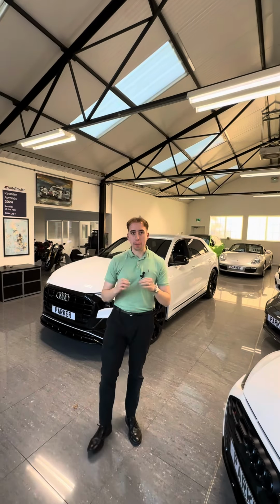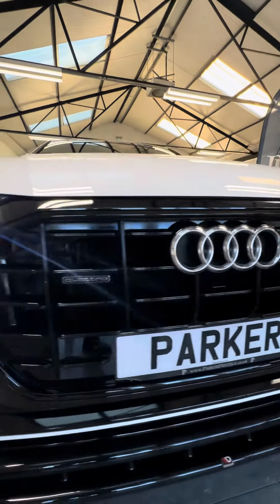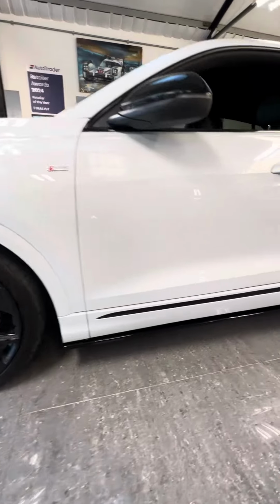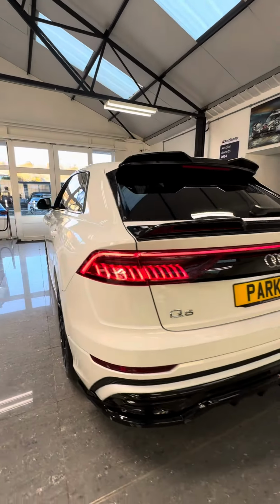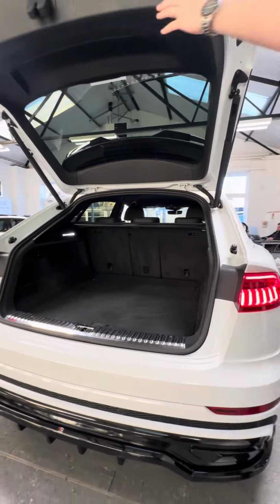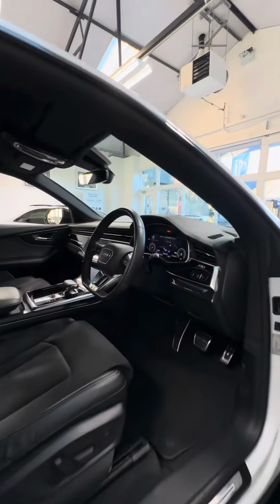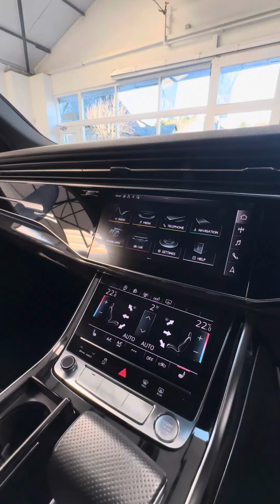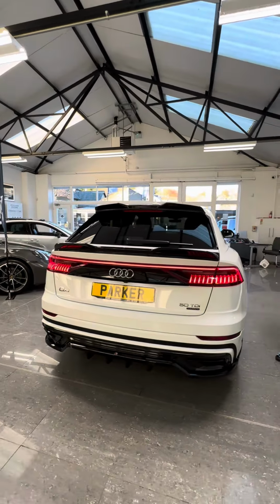2019 Audi Q8 50 TDI Quattro | Parker Prestige